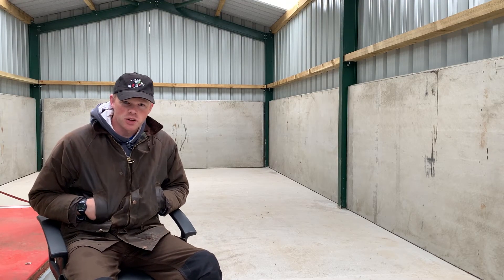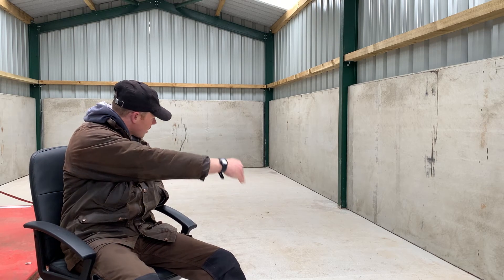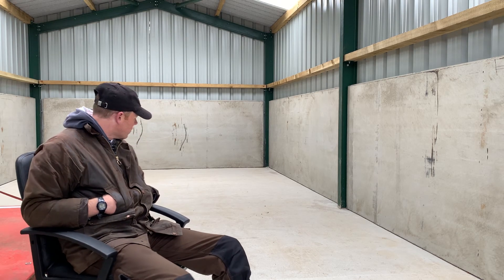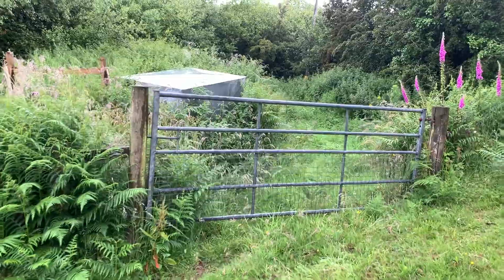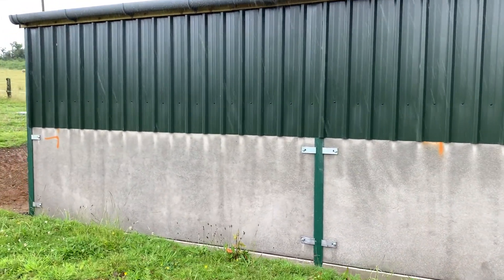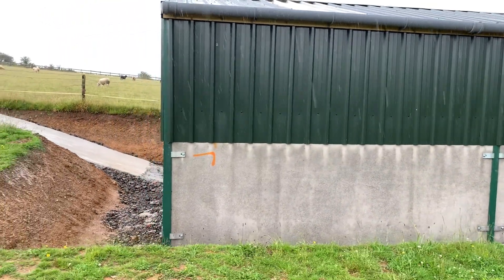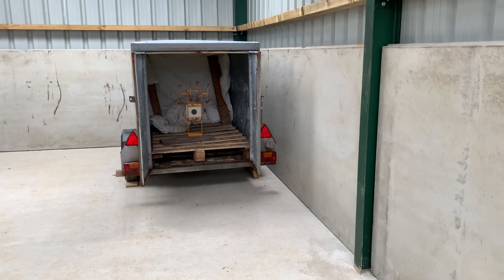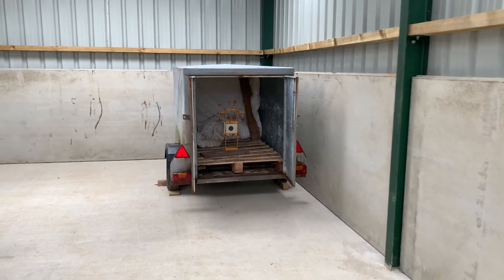Setting up my Indoor Range